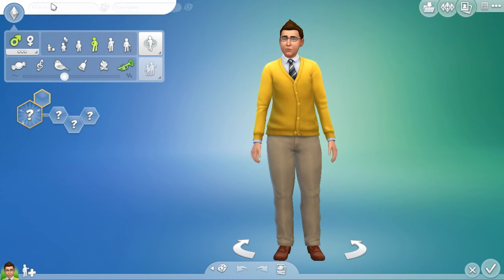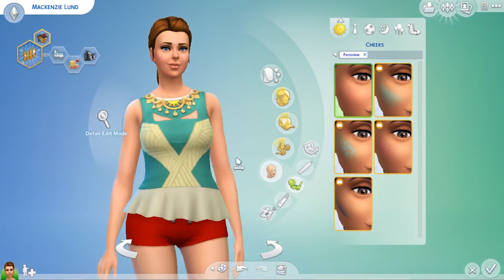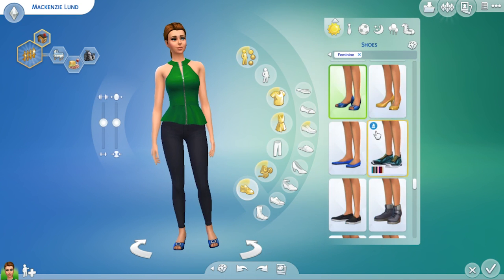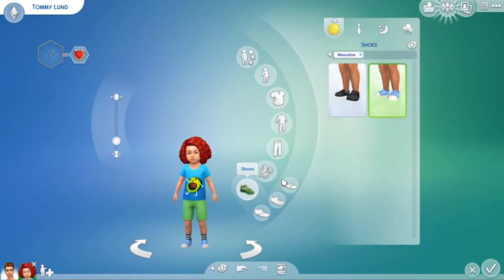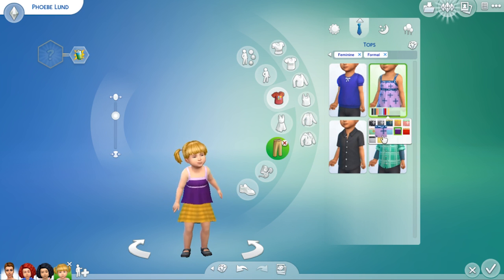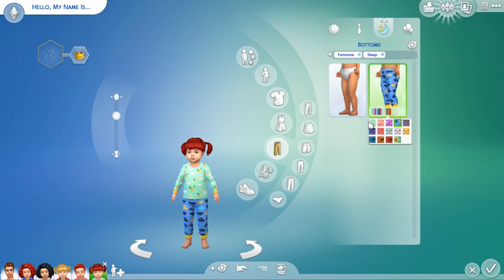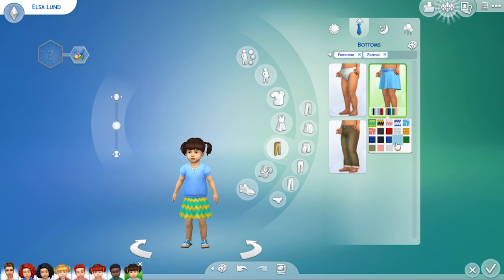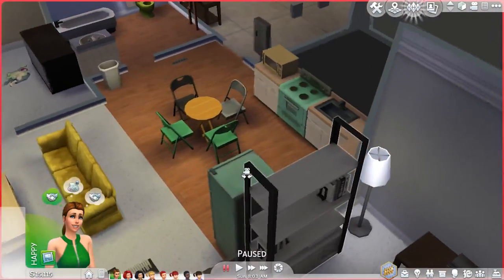Seven Toddler Challenge | Part 1 | Sophie-Lee Gaming